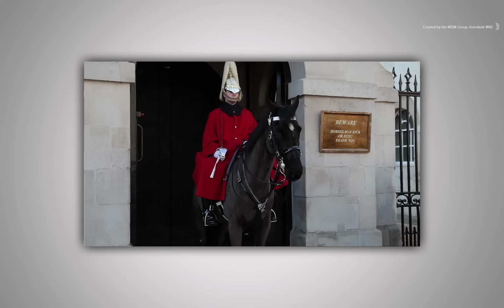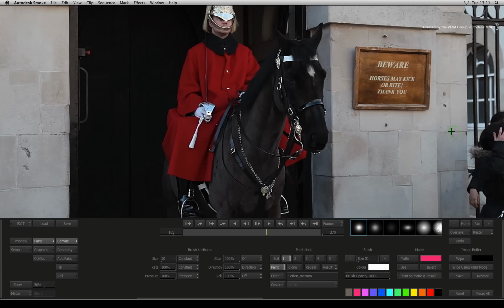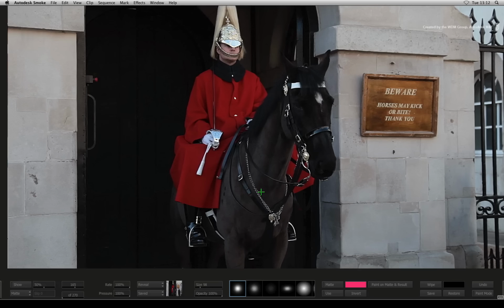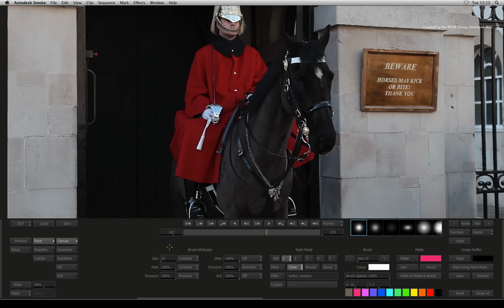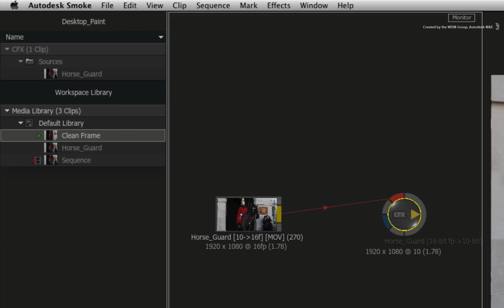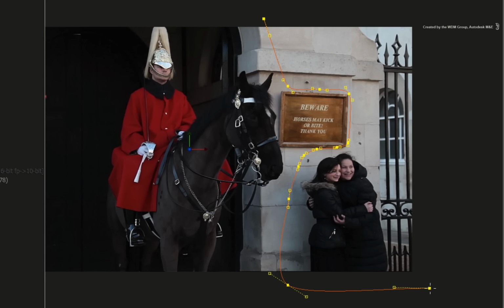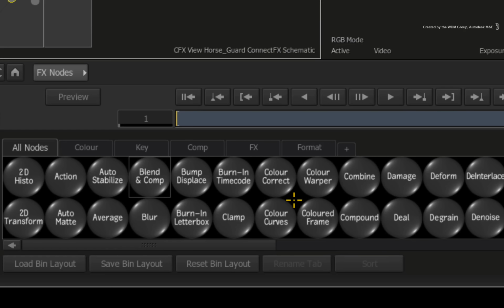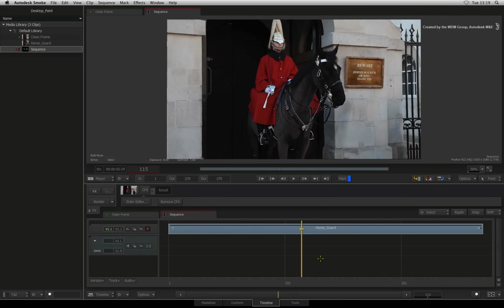The Paint Tool: Clone Me Out!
Level: Intermediate
Recorded in: Autodesk Smoke 2013 sp2

This video teaches you how to properly remove "unwanted" elements out of a static shot using Desktop Paint.

Good use of clone and revealing tools followed by recomposing the shot using ConnectFX

For Information, Feedback and Comments:

Autodesk Area